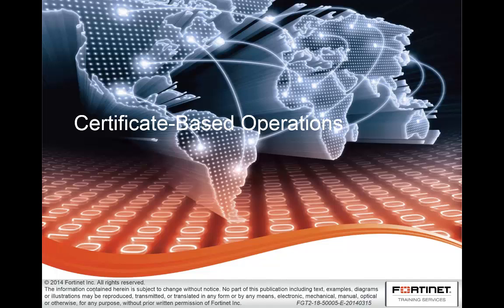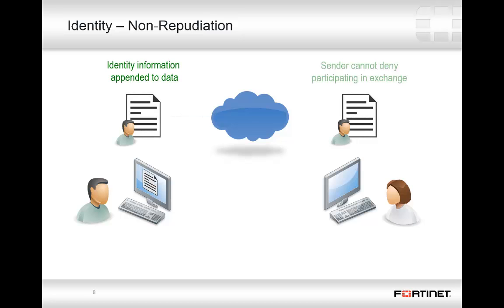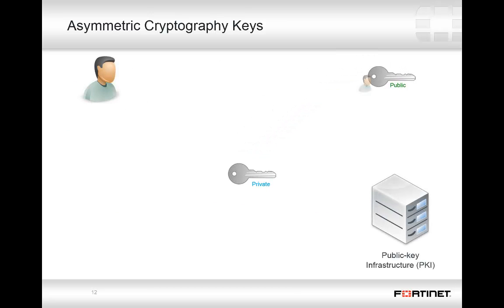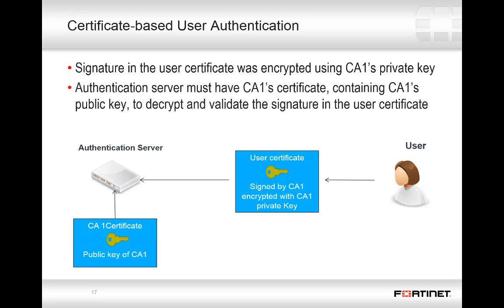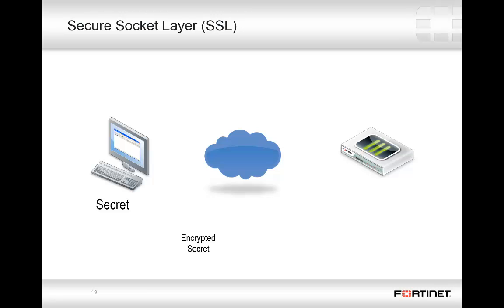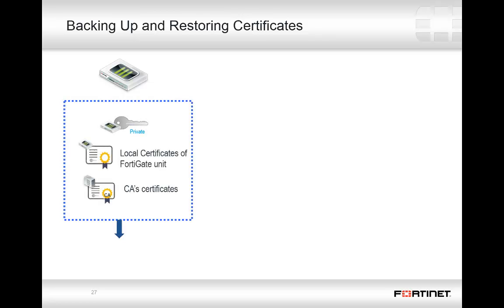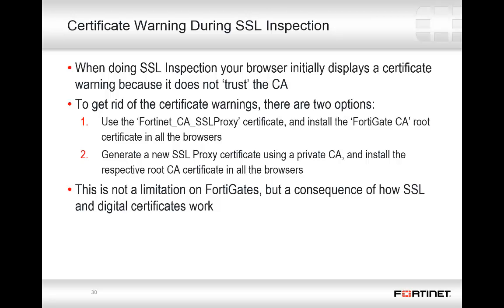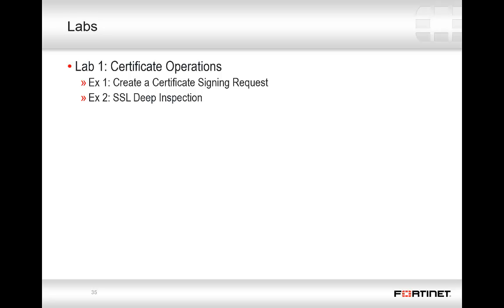18 Certificate Operations